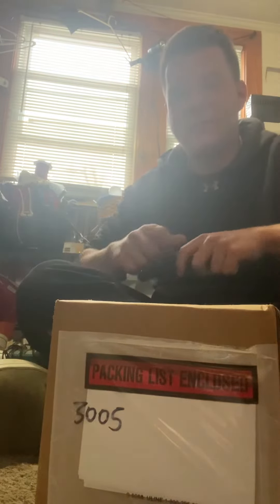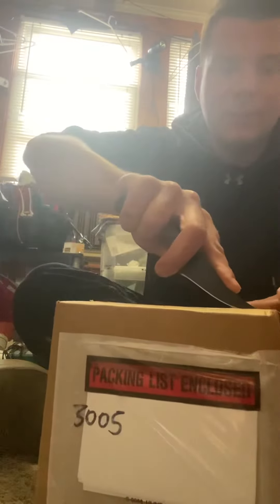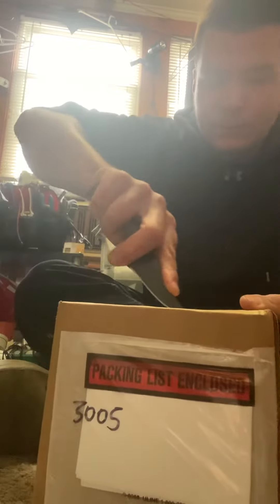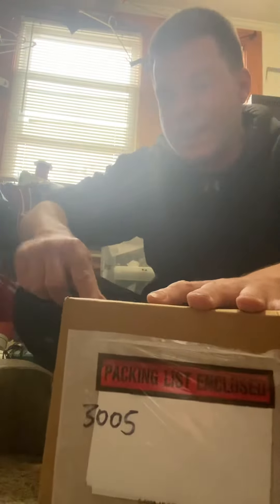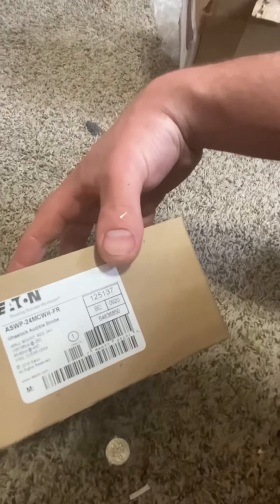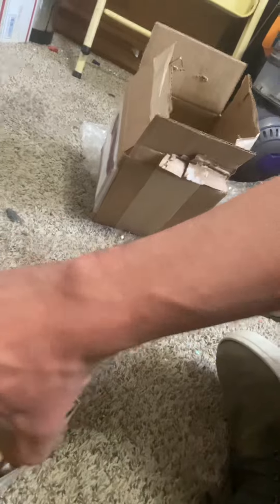Wheelock as unboxing